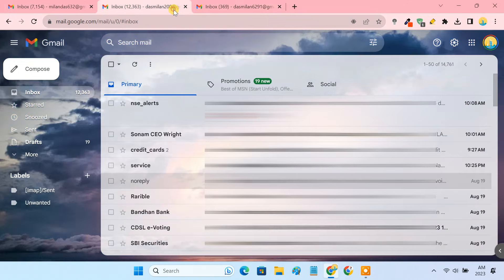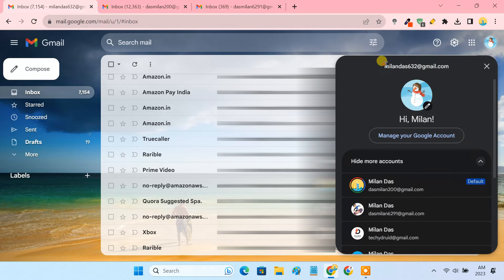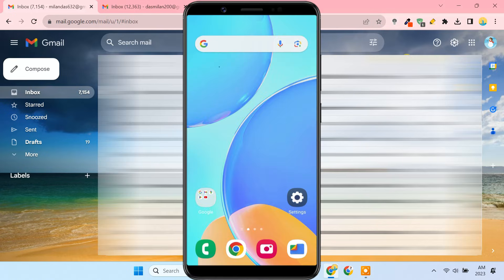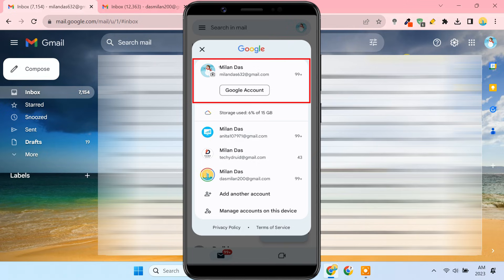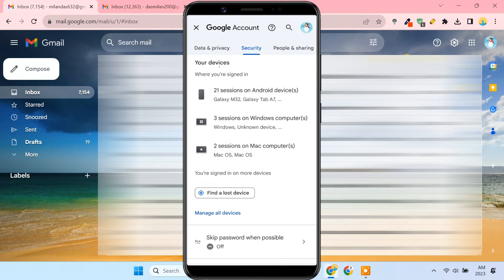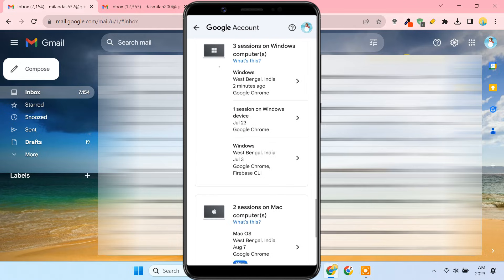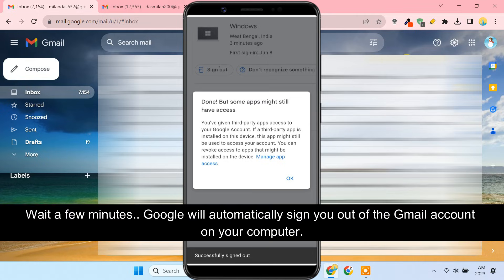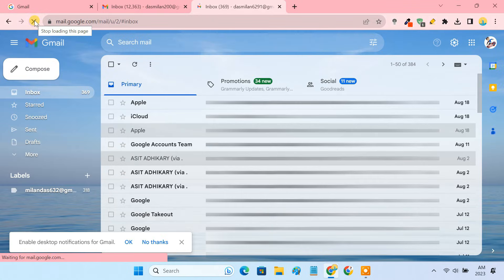Sign Out of One Gmail Account when using Multiple Accounts on Computer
Google doesn’t allow you to sign out of just one Gmail account when you are logged into multiple Gmail accounts on your computer. The only option you get is to “Sign out of all accounts”. This happens in every browser on a computer, whether it’s Chrome, Firefox, or Microsoft Edge. This video shows you a workaround that will help you sign out of a single Gmail account on your PC when using multiple accounts.

➤ Topics Covered:
How to sign out a single Gmail account from multiple accounts in Chrome.
How to log out of Gmail without logging out other users.
How to log out from one of the accounts in Gmail.
How do I sign out of a single Google account?